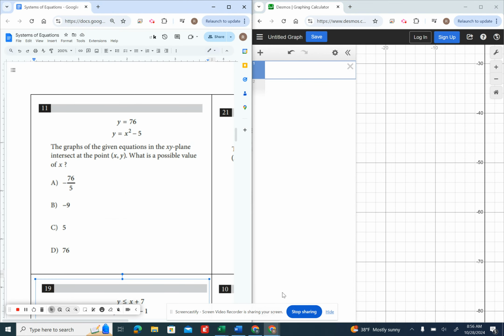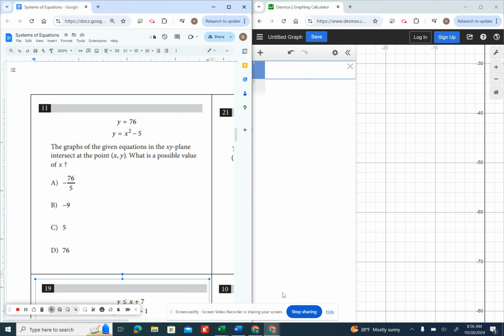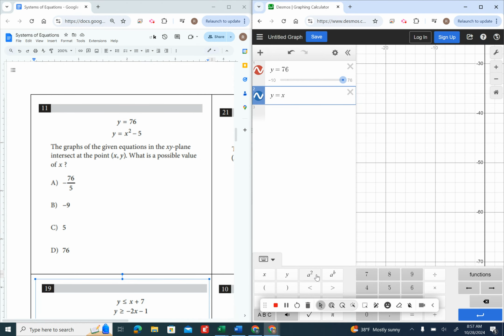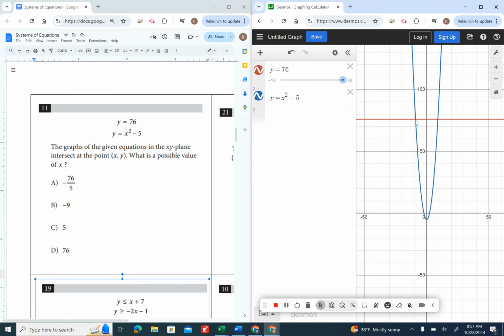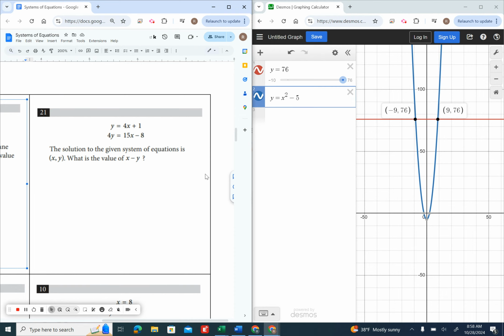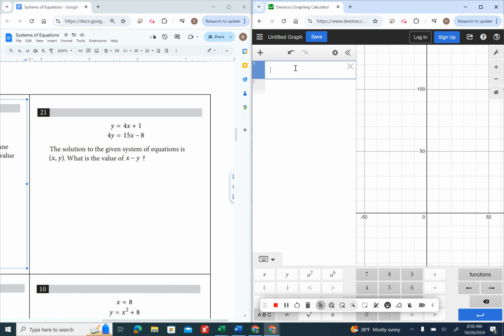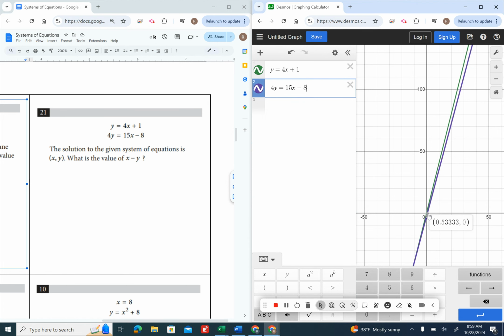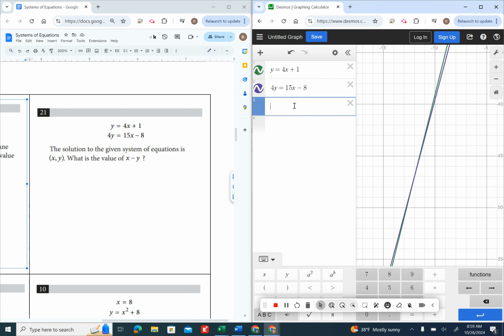Using the Desmos Calculator to Solve Systems